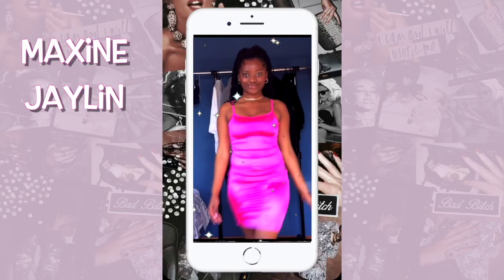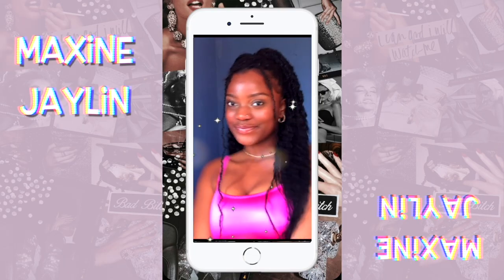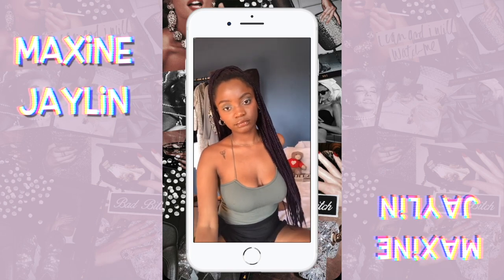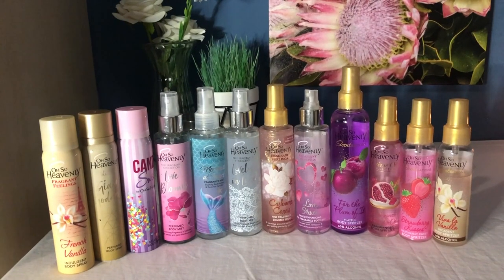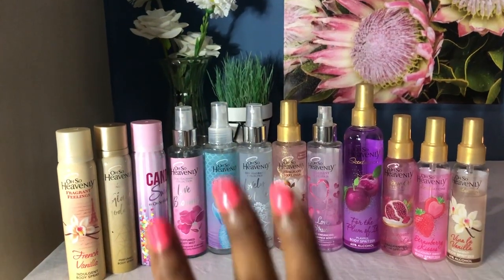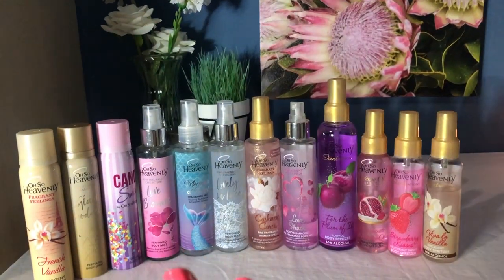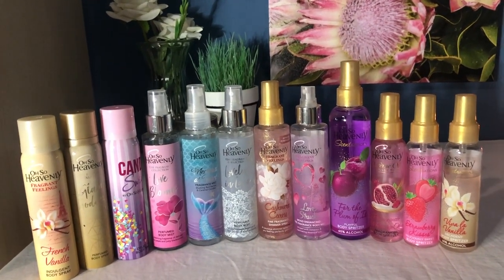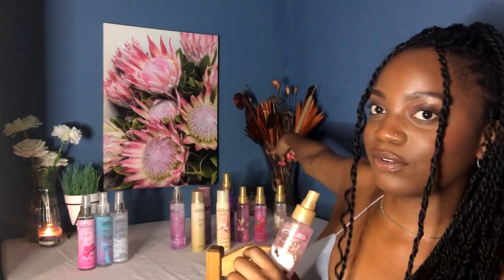My Clicks OH SO HEAVENLY body spray collection 🤍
Open for all the good stuff ♡

Love blooms
Mermaid at heart
Lovely in lace
Cashmere Caress
Lovestruck
Candy swirl
French vanilla
Glam goddess
Viva la vanilla
Pomegranate and rosehip oil
For the plum of it
Strawberry kisses

FAQ:
- How old are you?
22 :)

I’m Malawian, born and raised. I stay in South Africa (Port Elizabeth) studying towards my BA Psych degree here :) Malawian Youtuber in South Africa

- Equipment
iPhone 8 plus to film
And I edit with Final Cut Pro.